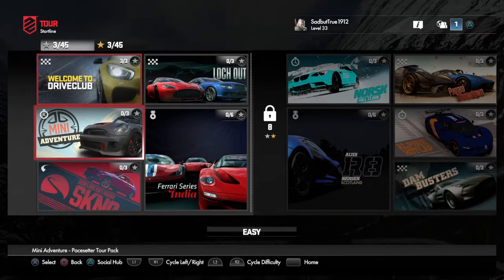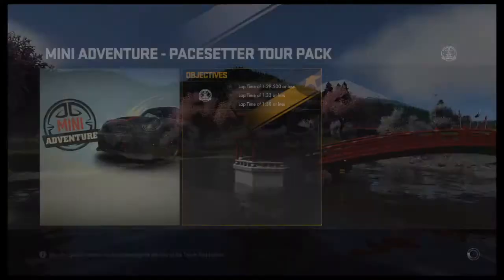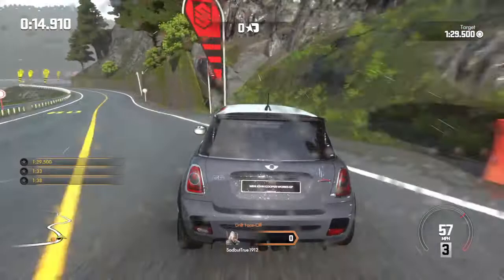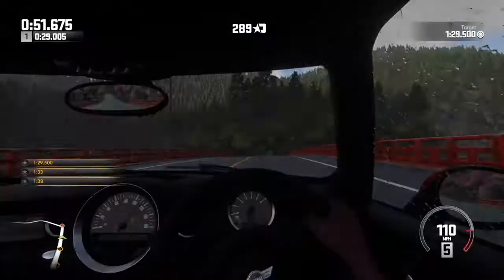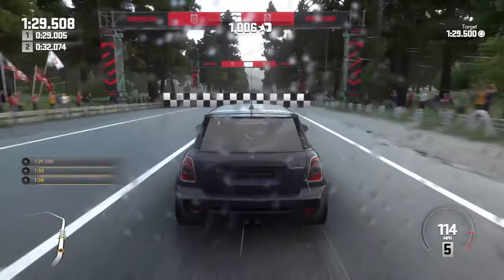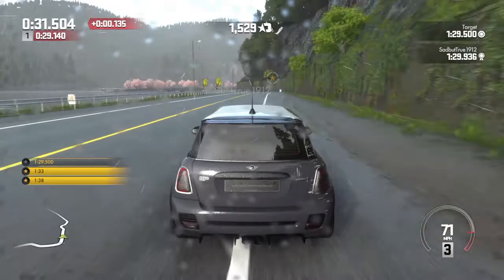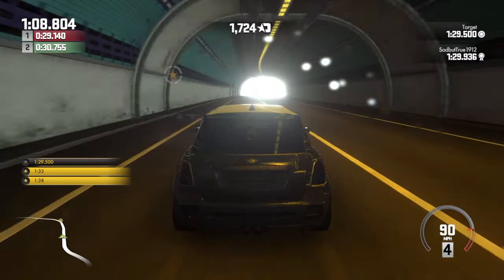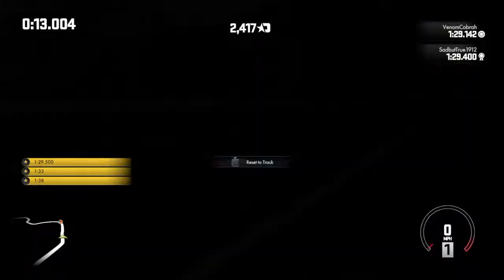DRIVECLUB-Episode 28-(MINI COOPER GP)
In today's episode I continued DRIVECLUB with racing the MINI COOPER GP in a Time Trial.